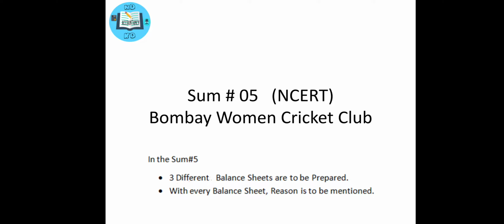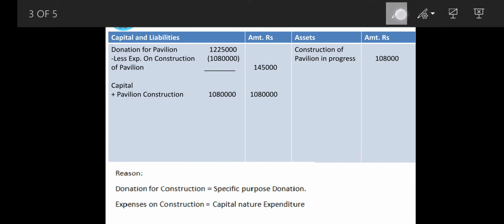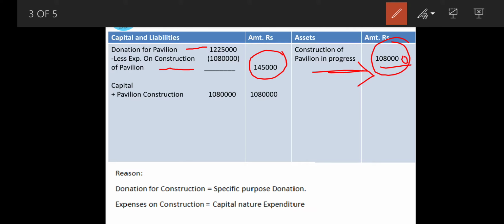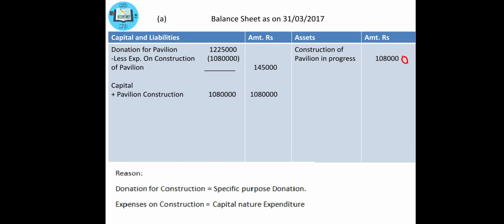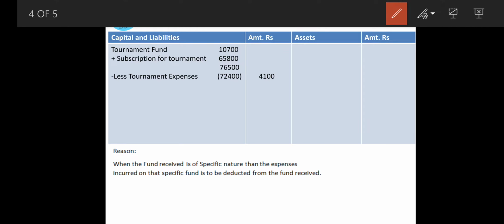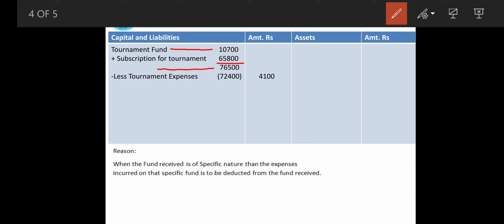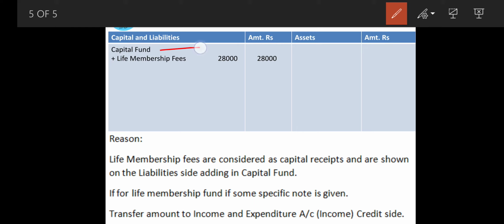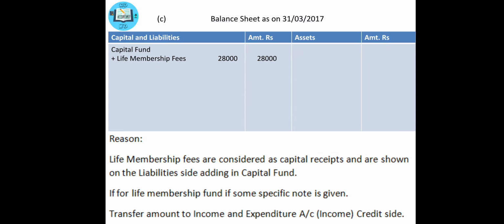NCERT solutions sum#5 Not for Profit Organization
Not for Profit Organization sum#5 NCERT with audio-PPT presentation solution for understanding.